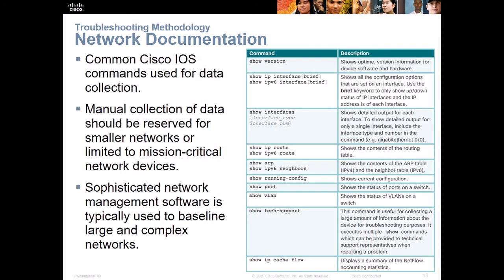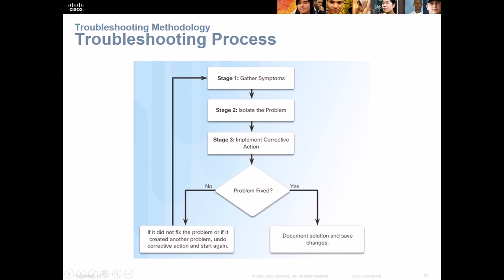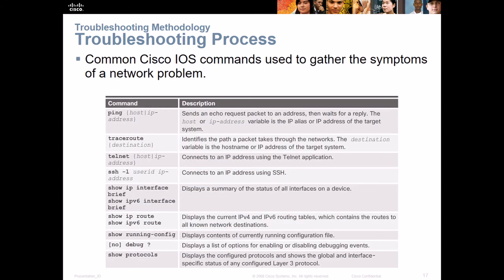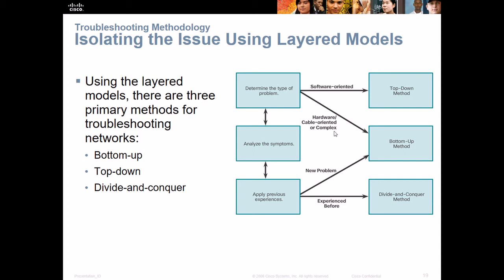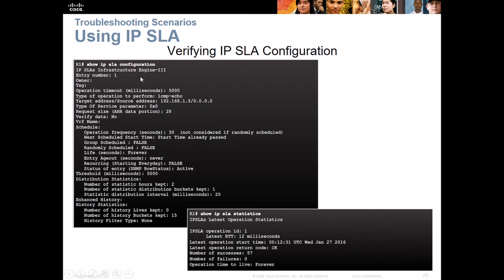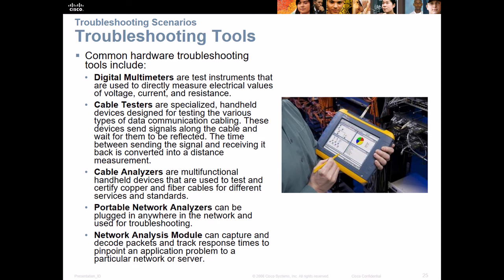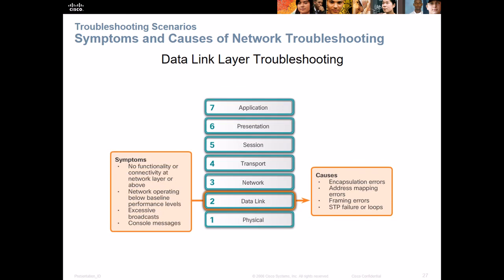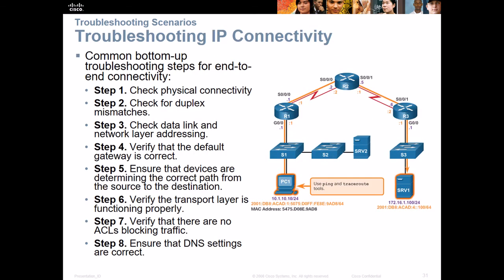CCNA 4 Network Troubleshooting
Describing CCNA 4 Network Troubleshooting